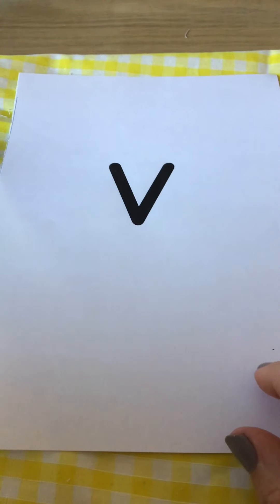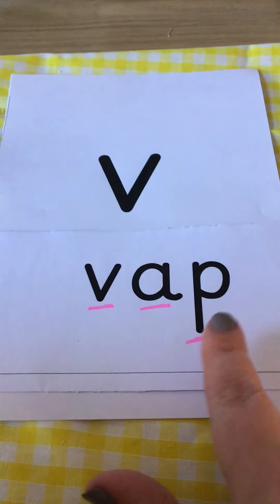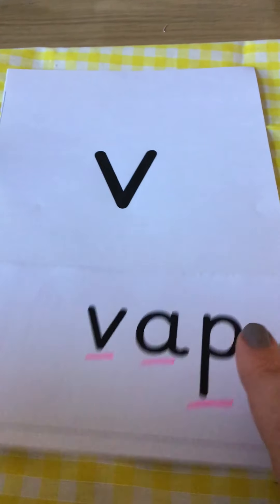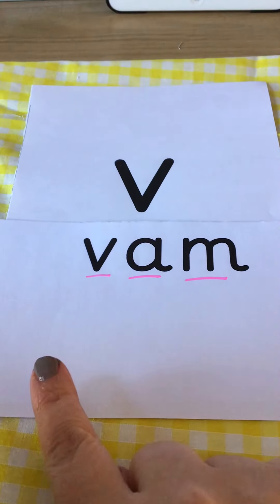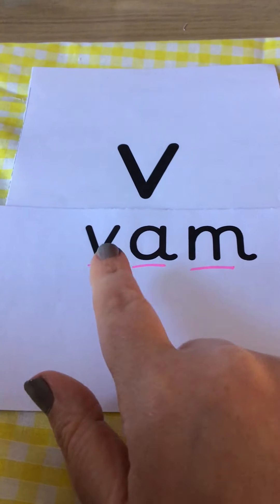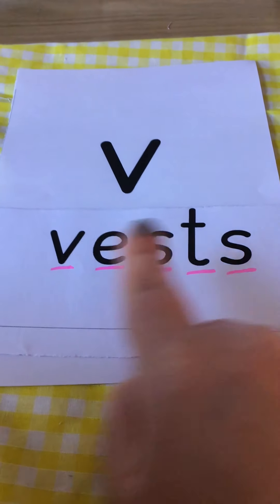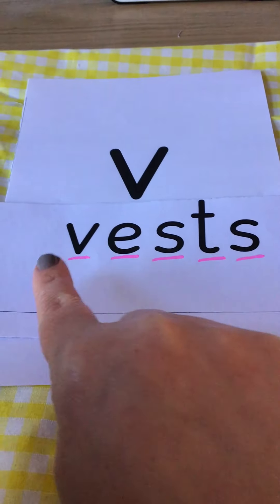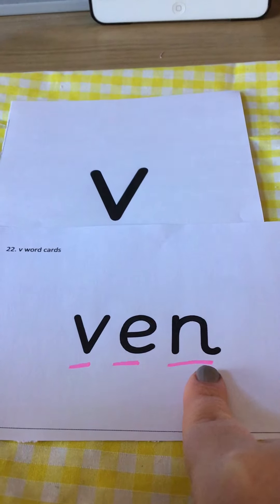Phase 3 phonics v